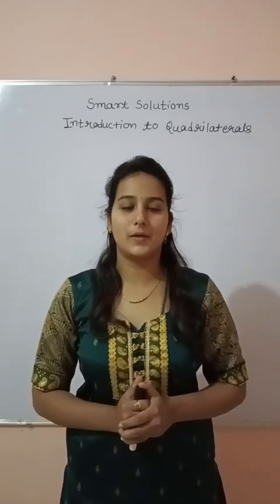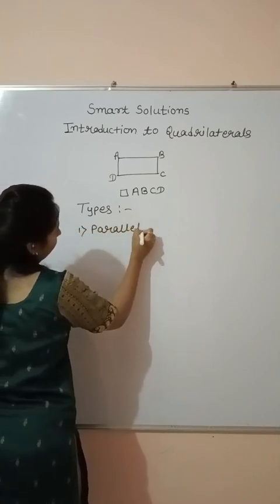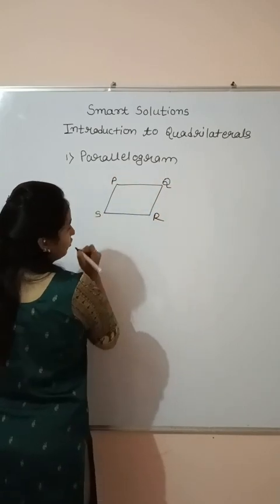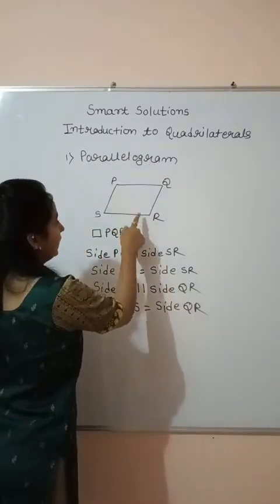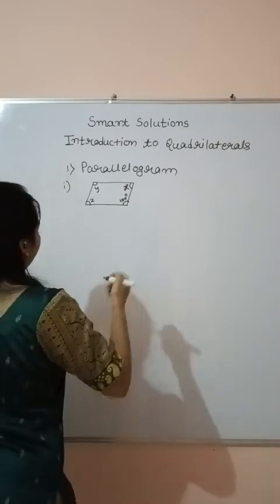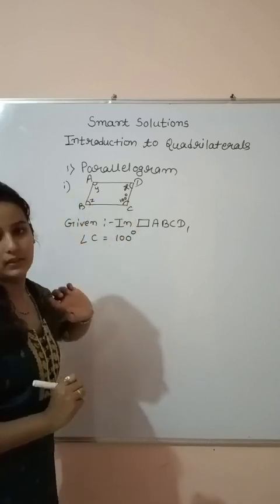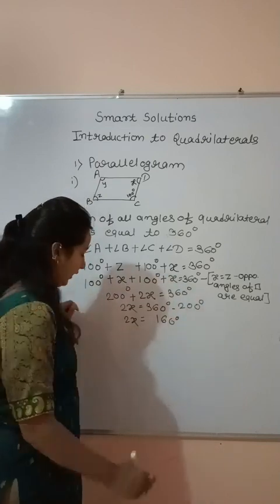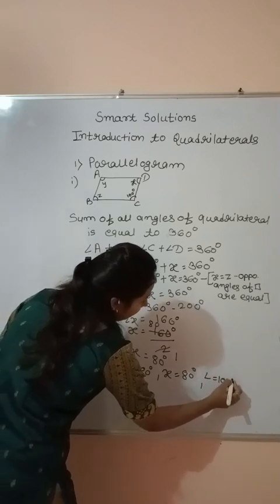Quadrilateral - Introduction, Types | Parallelogram Properties and Examples | Math | Class 5 to 12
Watch the complete video to understand what is Quadrilaterals. You will learn following points -
1. What is Quadrilaterals
2. Types of Quadrilaterals
3. Properties of Quadrilaterals
4. Examples of Quadrilaterals
5. Properties of Parallelogram
6. Examples of Parallelogram
7. How to find Internal and External angles of Parallelograms

Also check out latest videos on Expanded Forms with following link

 • Expanded Form of ...

For Learning How to do Multiplication. Check the following video

 • Multiplication | ...